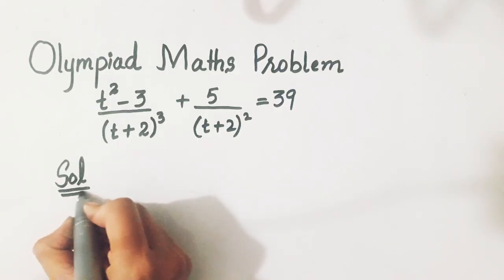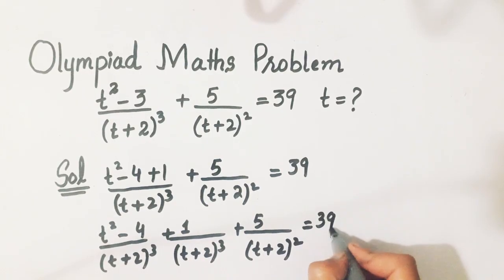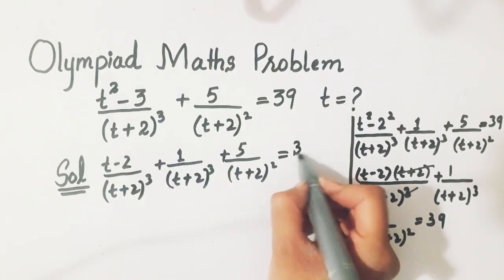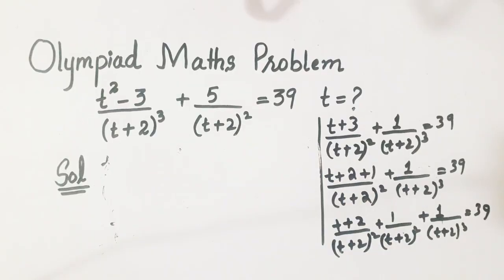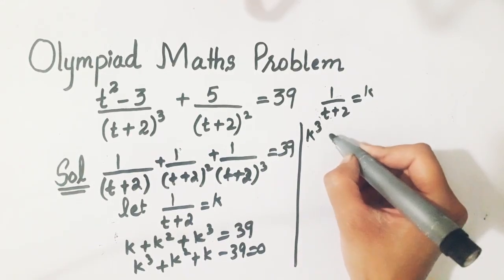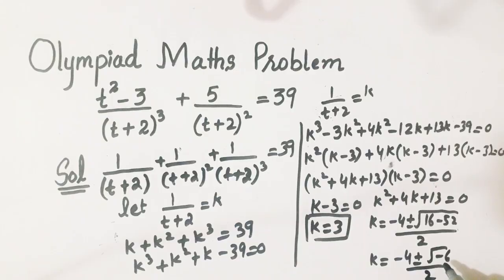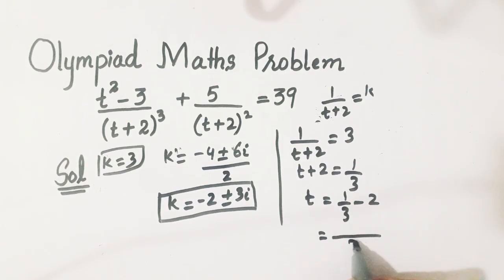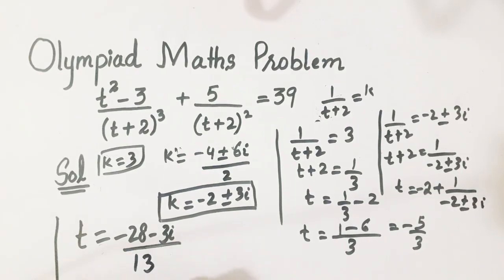AMC Level Algebra Challenge | Solve This If You’re a Genius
Can you solve this challenging algebra problem that only 1% of students can crack? This question is inspired by high-level competitive exams and Olympiad-style mathematics.
If you're preparing for exams like SAT Math, ACT Math, AMC (American Mathematics Competitions), or International Math Olympiad (IMO), this problem will test your algebraic thinking and problem-solving skills.
In this video, we break down the solution step-by-step in a simple and clear method, perfect for students aiming for top scores in competitive exams worldwide.
Topics covered:
Algebraic expressions
Rational equations
Problem-solving strategies
Olympiad-level thinking
Perfect for students preparing for: SAT Math, ACT Math, AMC, AIME, Olympiad Math, Australian Math Competitions
Challenge yourself and see if you can find the value of t before watching the full solution!